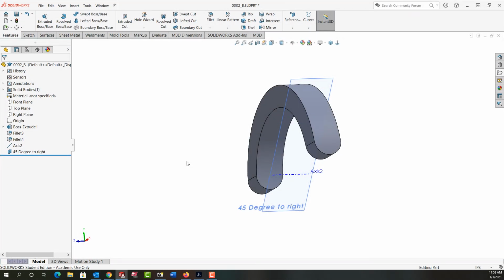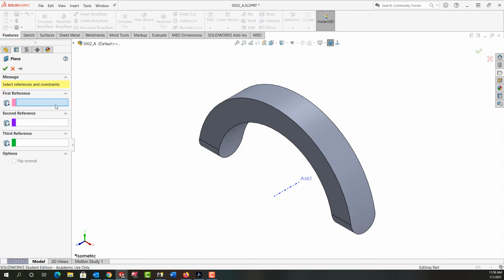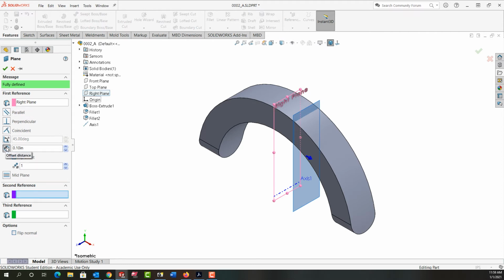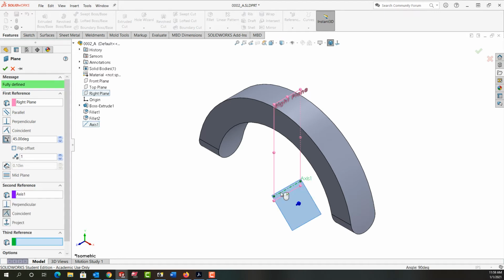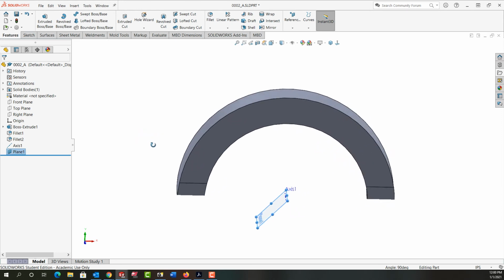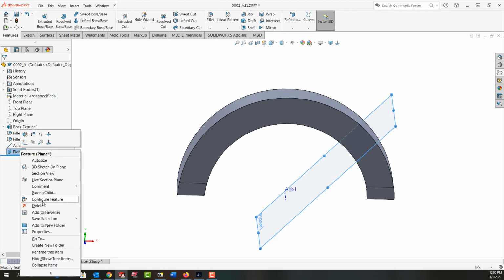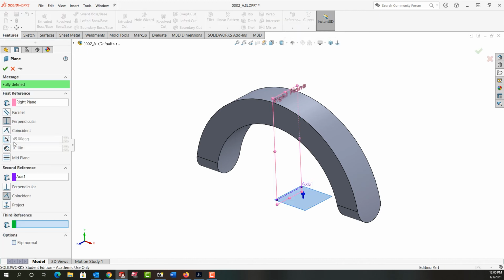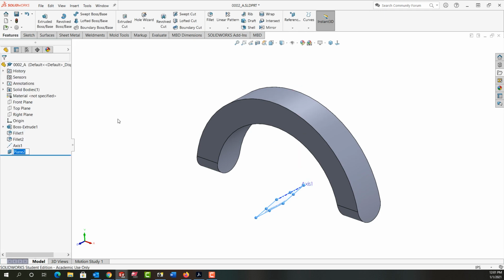Create an Angled Plane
In this video I demonstrate how to create an angled work plane.